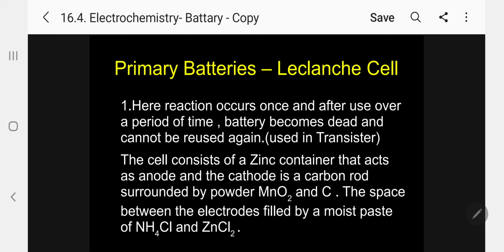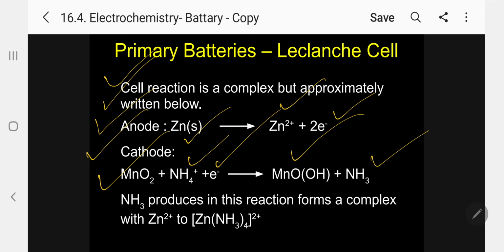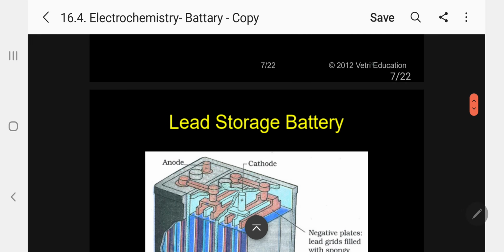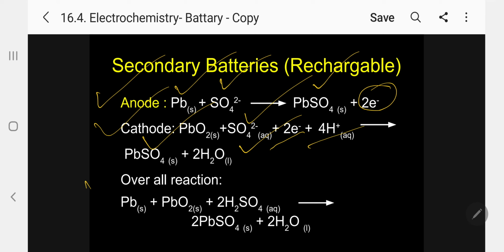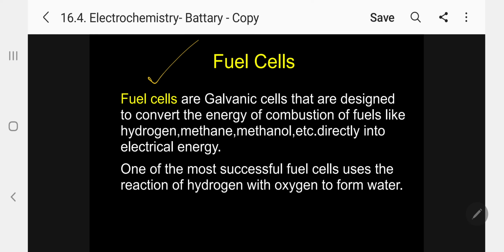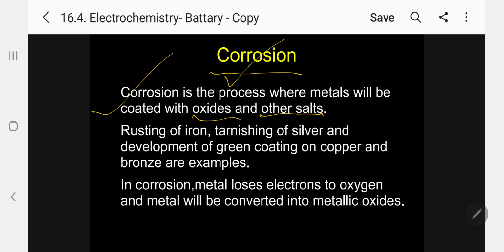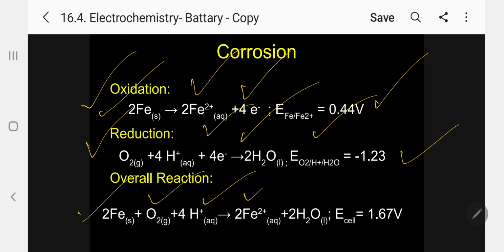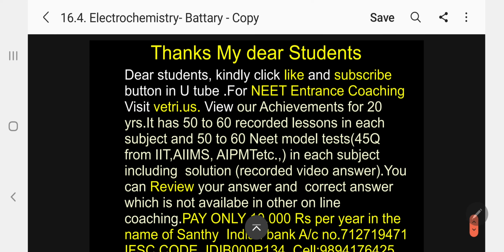16.4.Electrochemistry-Primary and Secondary Batteries.